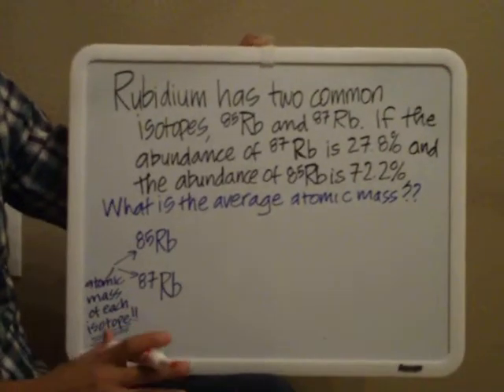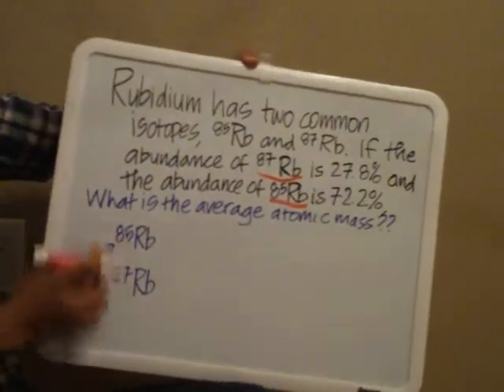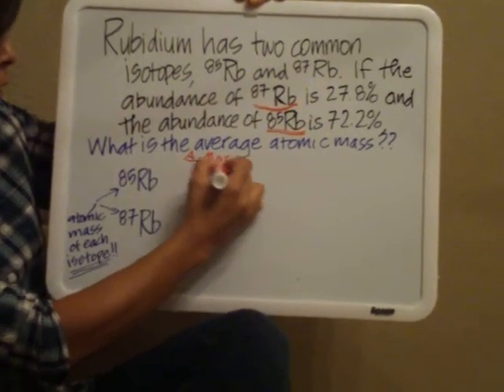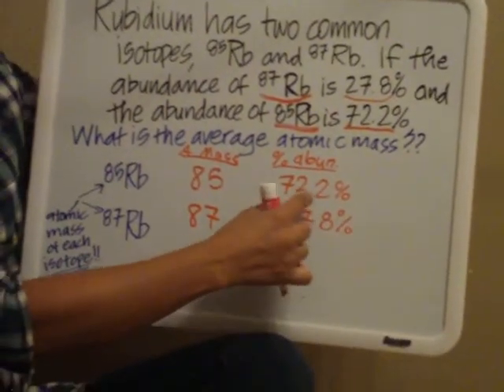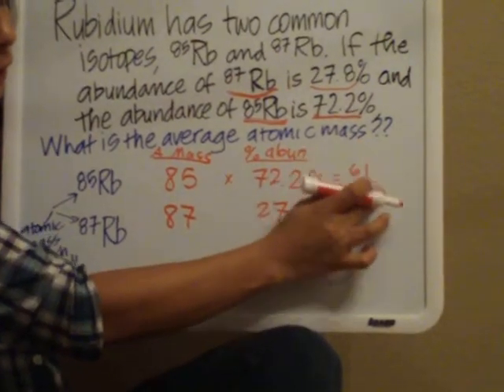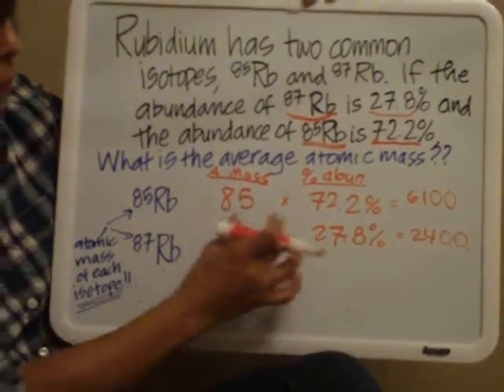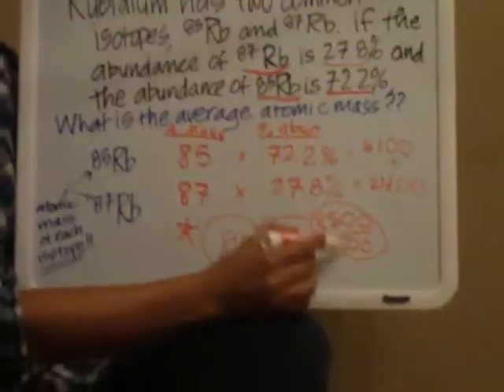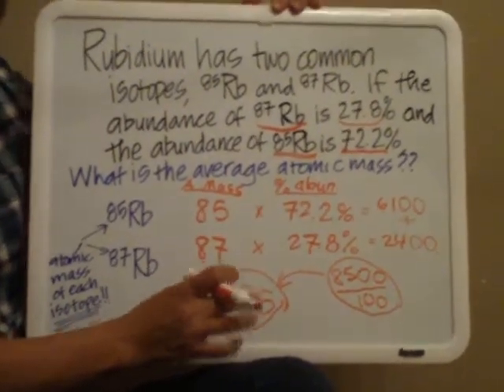Sample average atomic mass calculation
Sample Average Atomic Mass calculation.  Remember this version is not the absolute "correct" way to calculate these problems but you will arrive at the same answer either way you do it.  What I did not mention was that the final unit would be amu (atomic mass unit)